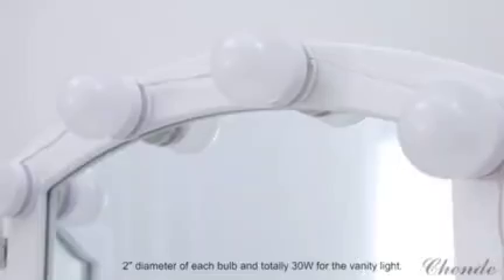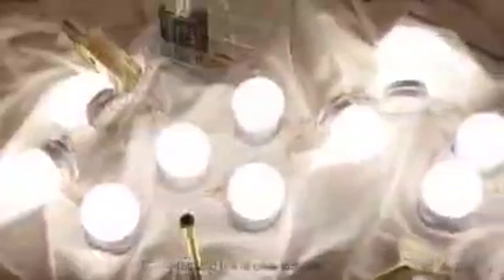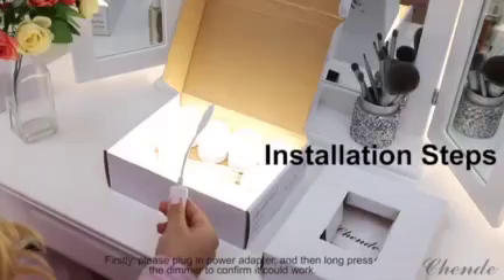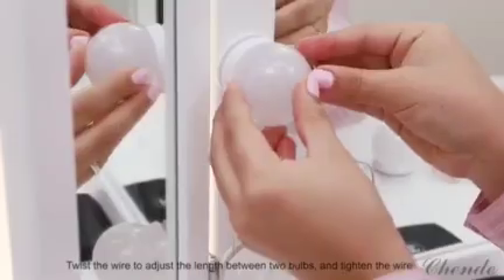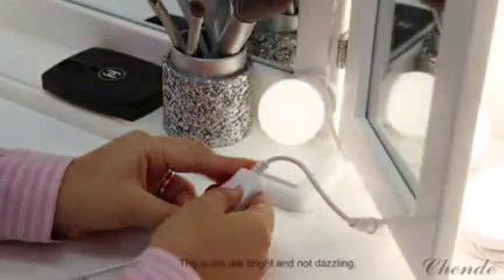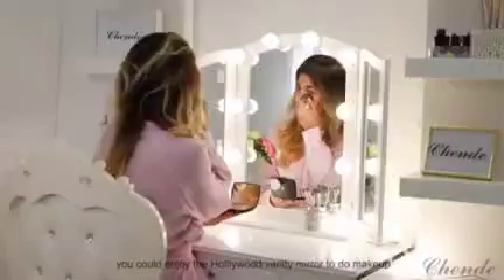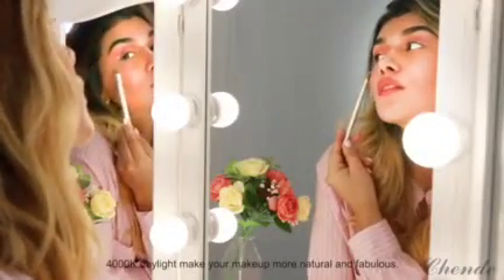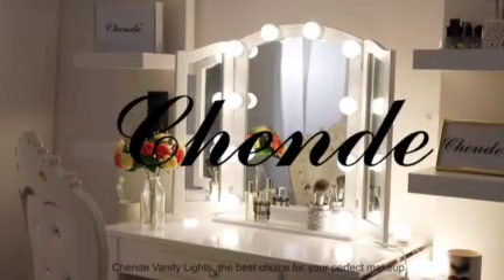Makeup Mirror Lamp, 18 Watts Vanity Lights for Mirror (10 Bulbs) - 42T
Makeup Mirror Lamp, 18 Watts Vanity Lights for Mirror (10 Bulbs) - 3 light mode,  Dimmable Color and Brightness,  Stick on Mirror, Hollywood Style,  Led Makeup Light kit for Mirrors